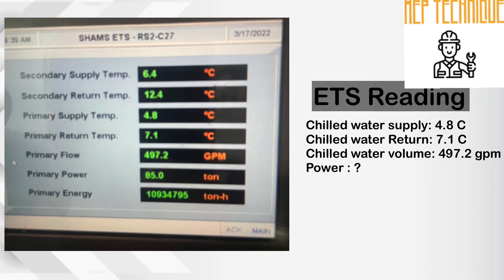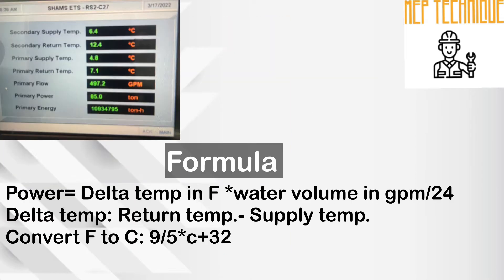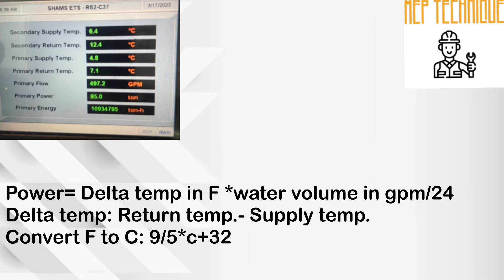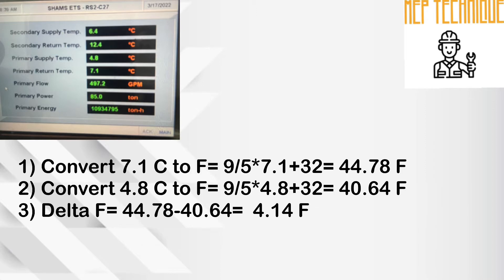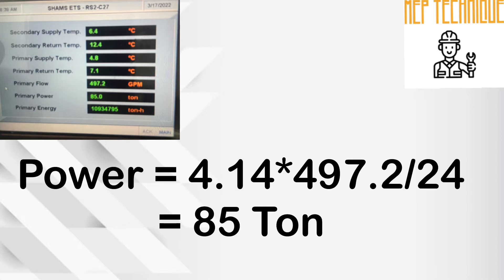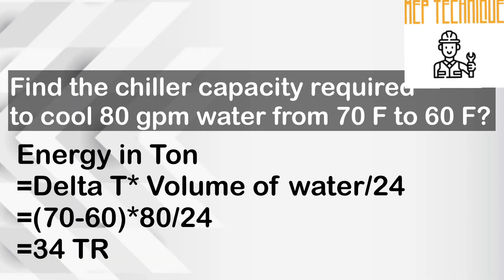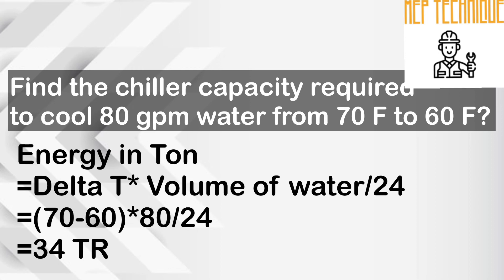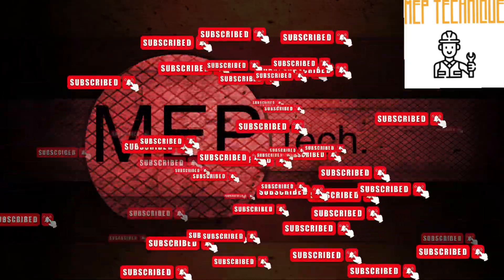BTU meter energy calculation. Chiller capacity calculation. Delta temperature calculation.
1) Calculation of Ton in BTU meter
2) Capacity of chiller calculation.
3) Delta temperature calculation
4) ETS room reading
5) Celsius to Fahrenheit calculation